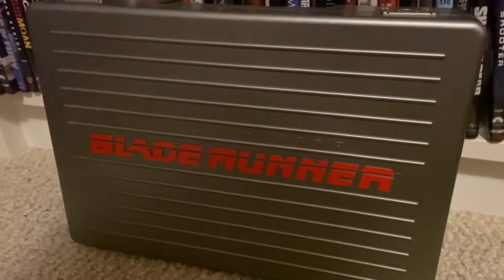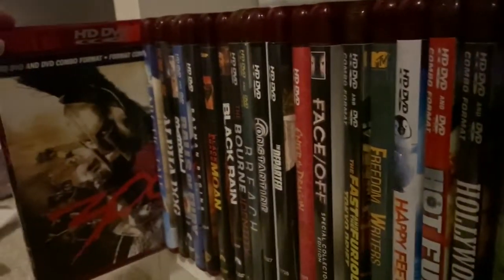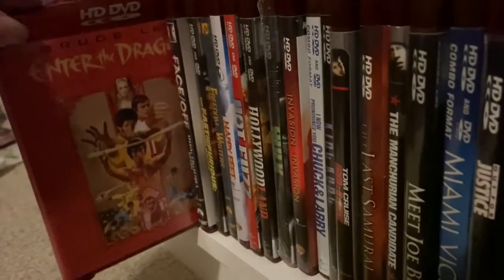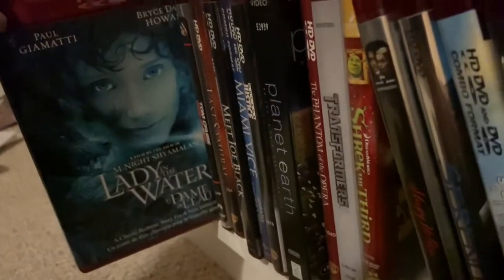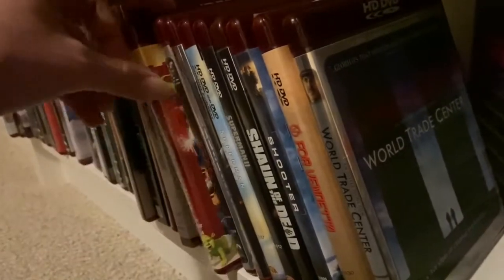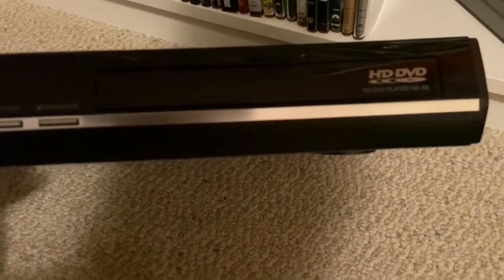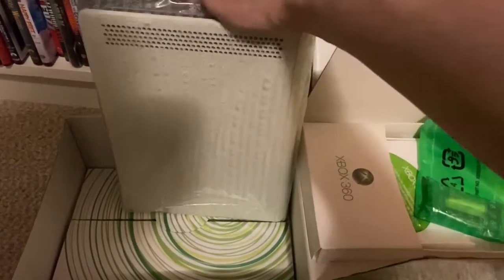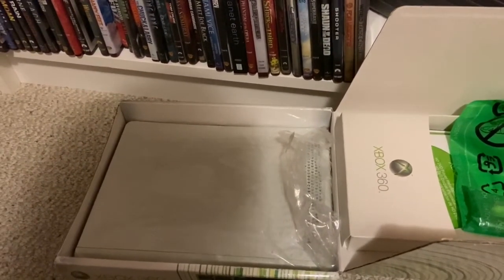My HD-DVD collection 2020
This is my 2020 HD-DVD collection. I aspire to hopefully one day complete the entire North American collection of HD-DVDs.

“The greatest smell in the world is a new Blu-ray”-The Cinema time